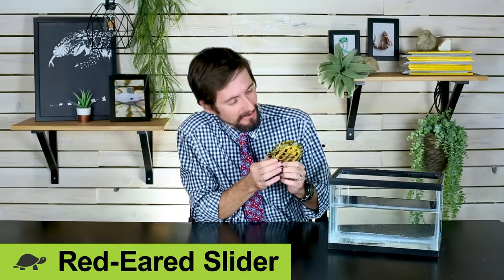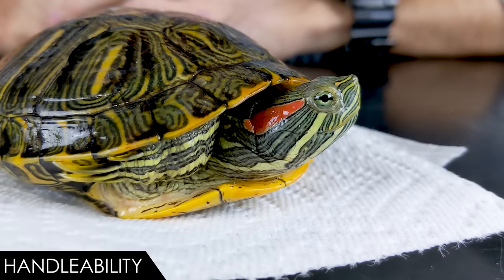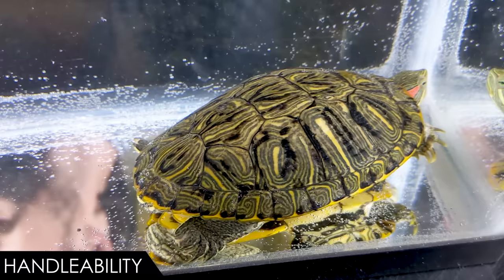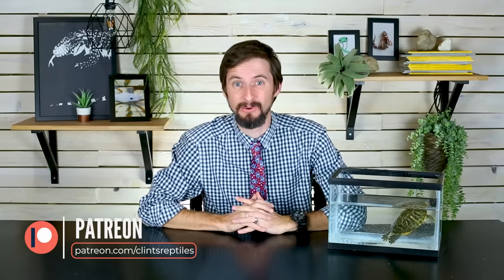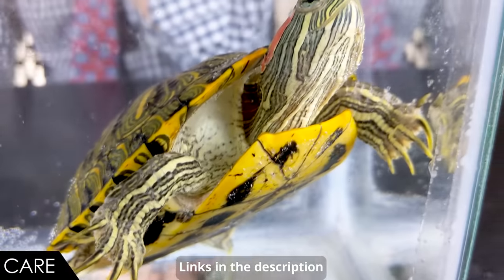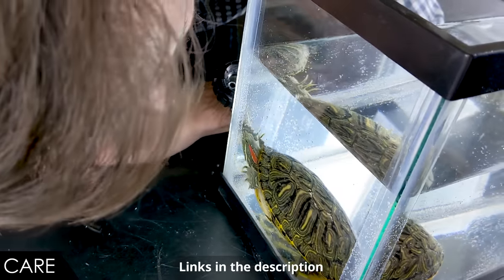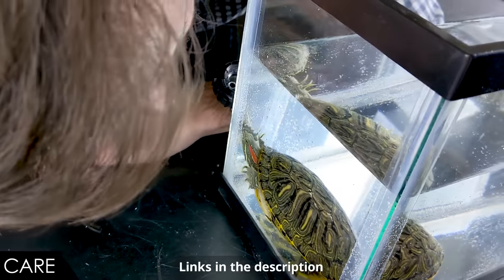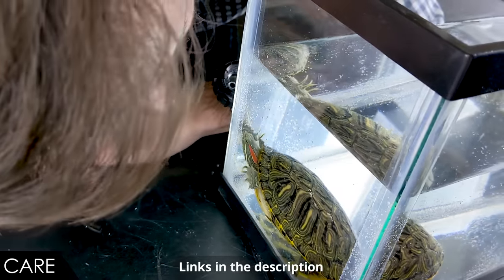Red-Eared Slider, The Best Pet Turtle?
The red eared slider (Trachemys scripta elegans) is probably the most popular aquatic turtle available today. They are beautiful, intelligent, and easy to find turtles. But you might of noticed that they haven't been on any of our lists of the best pet reptiles. Why not? Do red eared sliders make good pets? Is the red eared slider the best pet turtle for you?

Aquarium Filter
Aquarium Heater
Filter Media
Heat Lamp Fixture
Heat Lamp Bulbs
Lamp Fixture
UVA/UVB Lamp Bulbs
UVB Lamp Bulb
UVB Lamp Fixture
Canned Turtle Food

Clint's Reptiles
770 East Main Street #127